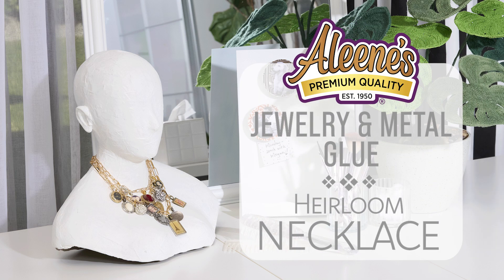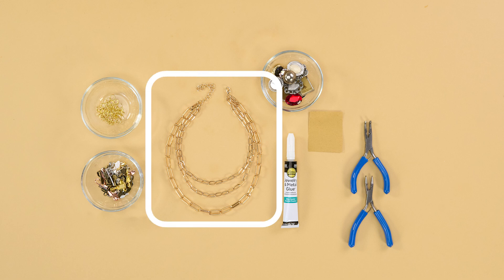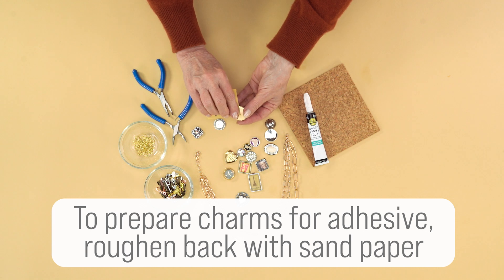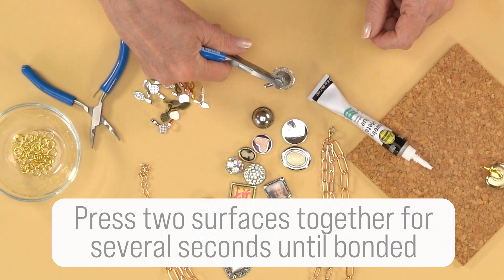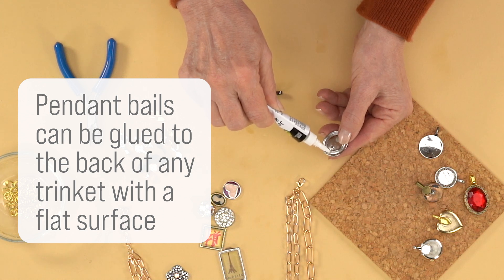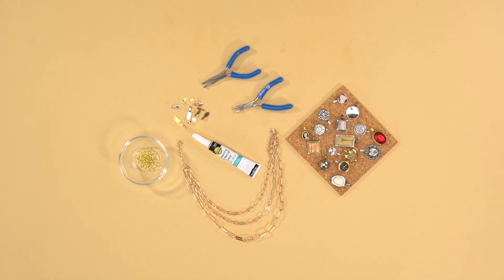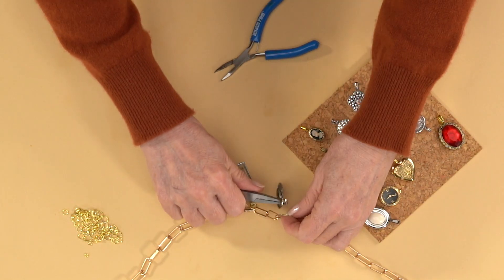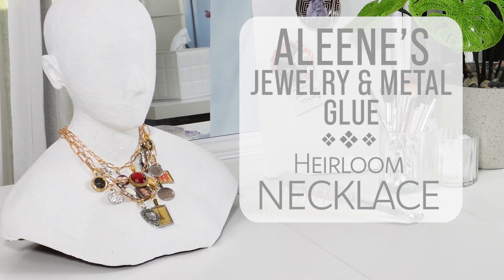Custom Charm Necklace with Jewelry and Metal Glue ✨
Craft your signature style with Aleene’s! This tutorial will show you how to turn all kinds of trinkets into DIY necklace charms with Aleene’s Jewelry and Metal Glue. Making your own custom charm necklace is a whimsical way to express your personal style and creativity. Grab your glue and get ready to let your individuality shine with this one-of-a-kind DIY!

• 3-layer chain necklace
• Assorted trinkets and charms
• Large jump rings
• Glue-on pendant bails
• Sandpaper
• 2 Needle nose pliers

How are you using Aleene’s Jewelry & Metal Glue for your DIY jewelry projects? Show us your take on this custom charm necklace and tag us on social media @aleenesDIY!
Check out these links and get inspired for your next jewelry making DIY!